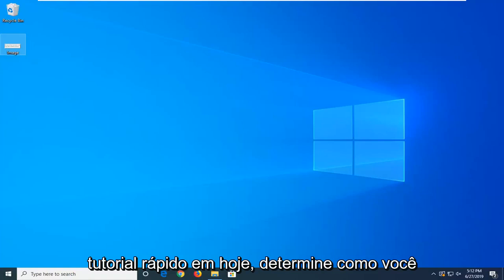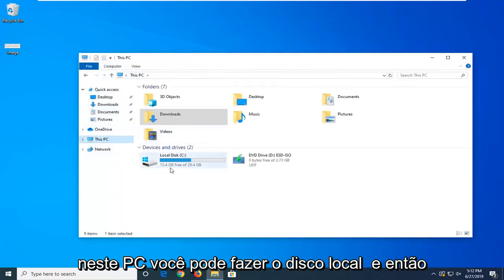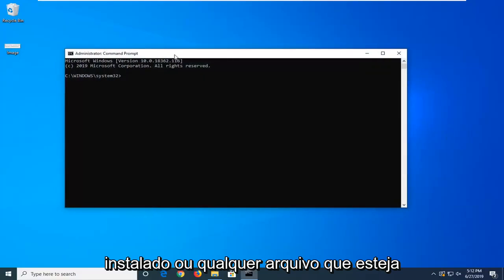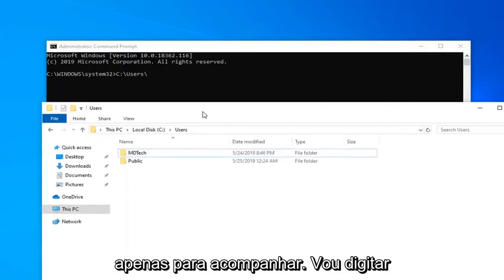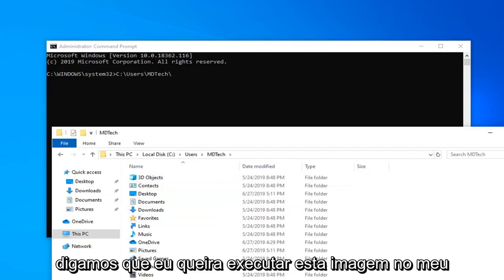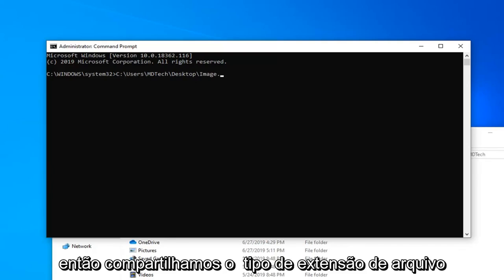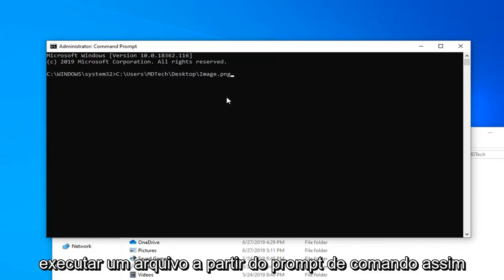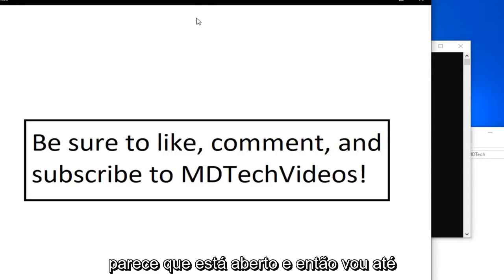Como Executar Arquivos Exe no Cmd no Windows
Como abrir um arquivo a partir do prompt de comando no Windows 10/8/7 [Tutorial]

Há muitas coisas que você pode fazer no Prompt de Comando do Windows 10. Ainda assim, este é um dos aplicativos mais subutilizados que alguns usuários nem mesmo abrem. A interface do prompt de comando pode parecer um pouco intimidante devido às linhas de comando, sintaxe / código específico e falta de interface gráfica clicável.

Este tutorial se aplica a computadores, laptops, desktops e tablets que executam os sistemas operacionais Windows 10, Windows 8 / 8.1, Windows 7. Funciona para todos os principais fabricantes de computadores (Dell, HP, Acer, Asus, Toshiba, Lenovo, Samsung).